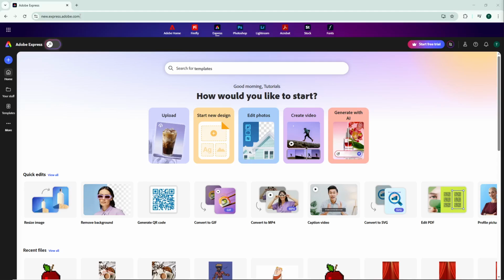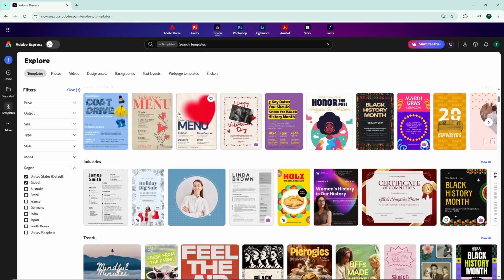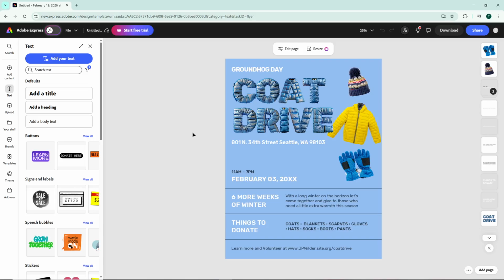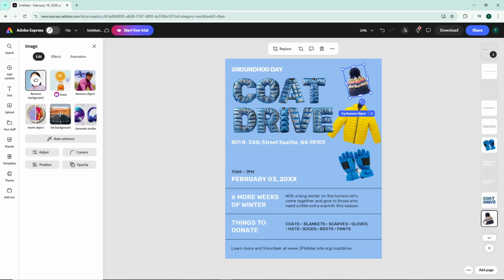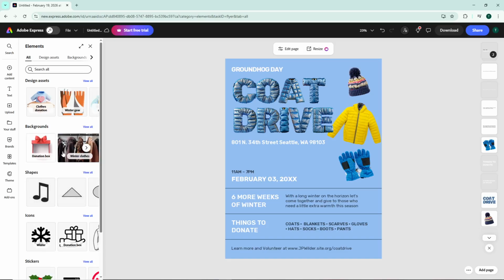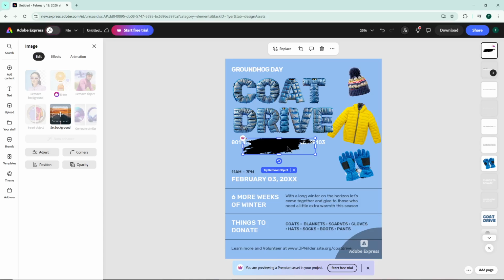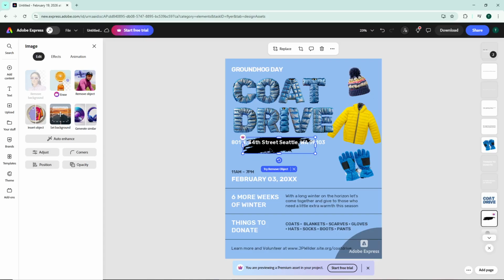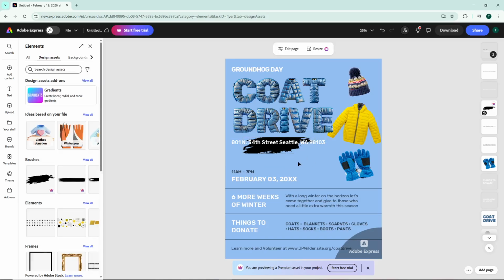How To Use Layers In Adobe Express (Tutorial 2026)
Along the way, you'll learn how to use layers in Adobe Express, Adobe Express layers tutorial for beginners, manage and organize layers Adobe Express, create new layers in Adobe Express, understanding layer panel Adobe Express, move and arrange layers Adobe Express, Adobe Express layer editing guide, working with multiple layers Adobe Express, rename and duplicate layers Adobe Express, how to manipulate layers in Adobe Express, Adobe Express layer visibility options, add and delete layers Adobe Express